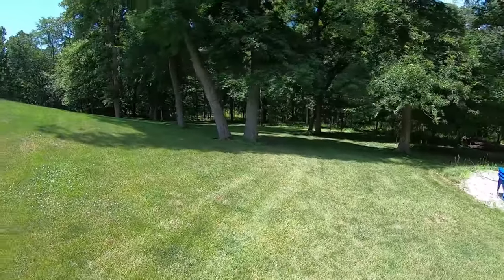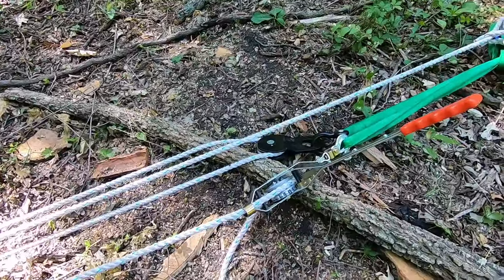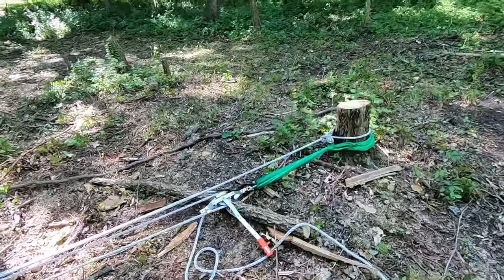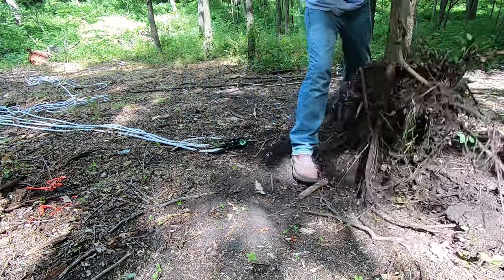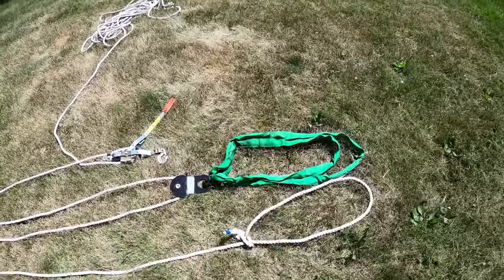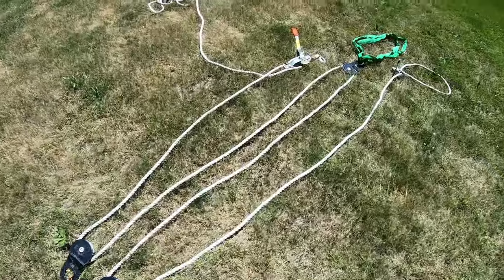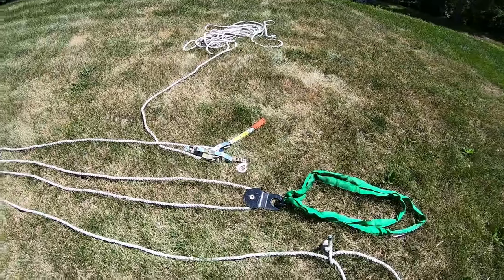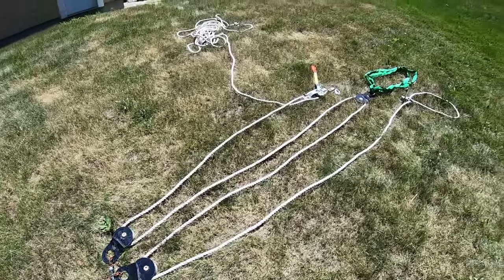How to use mechanical advantage pulling stumps with rope come-along and snatch blocks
How to use mechanical advantage pulling stumps with a rope come-along and snatch blocks.  If you understand how to make use of the mechanical advantage gained by using snatch blocks you can generate a lot of force with your bare hands.  I'm using the Masdaam rope puller to remove this stump and it worked like a champ.

Maasdam with 100' of rope

Bare Maasdam without rope